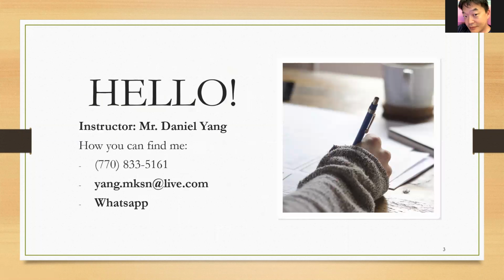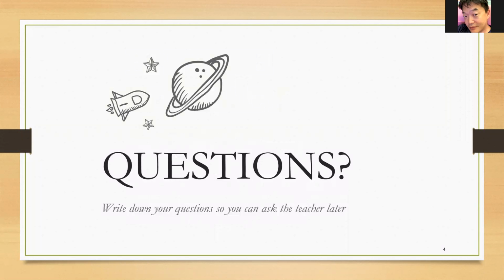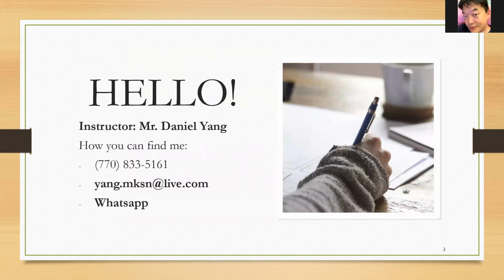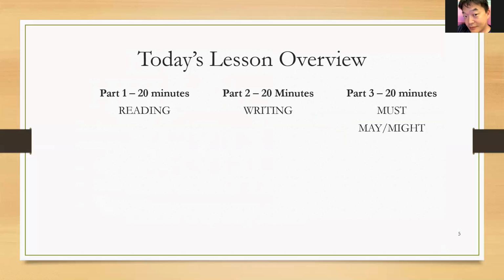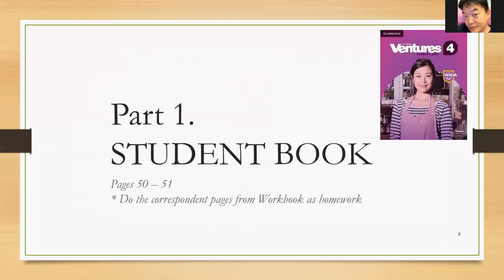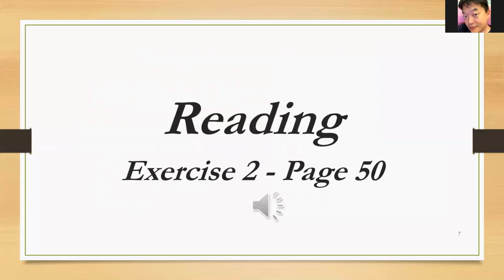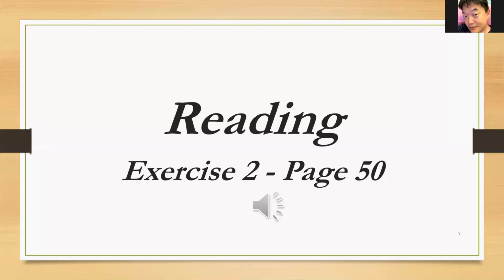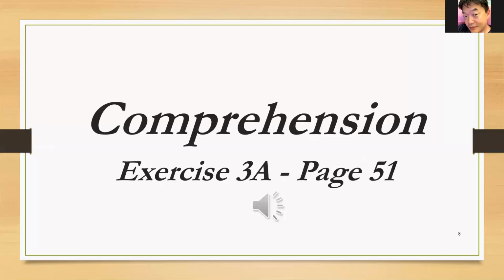Yang,Daniel Eastland Ventures4 20200409 Part1